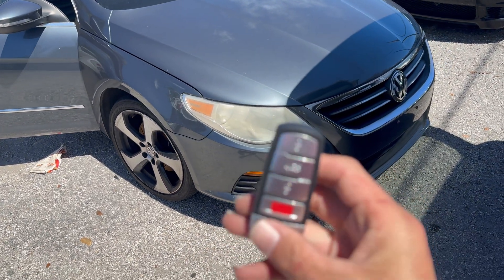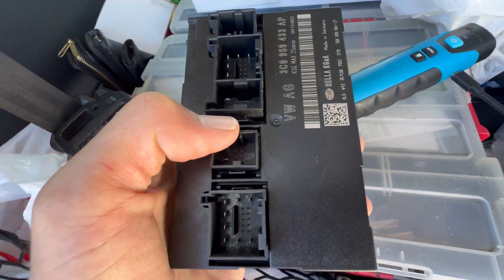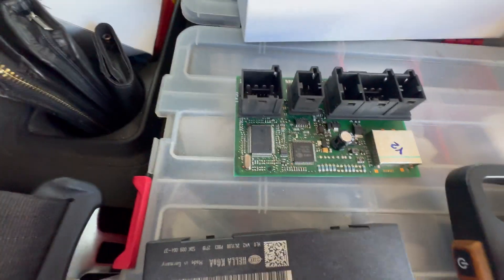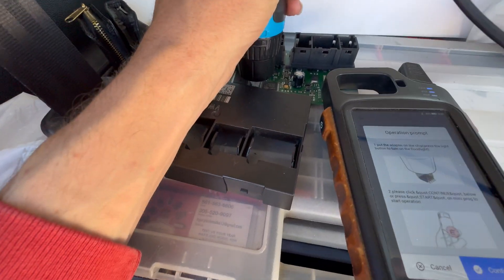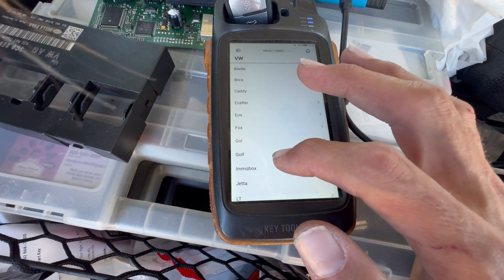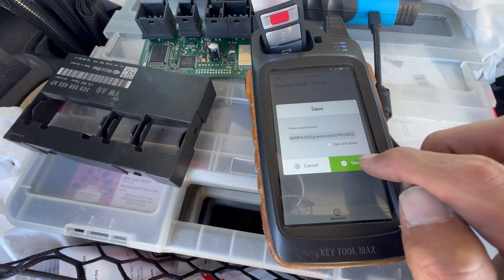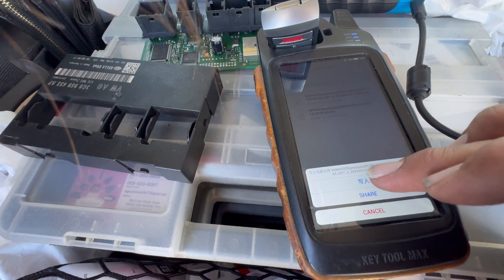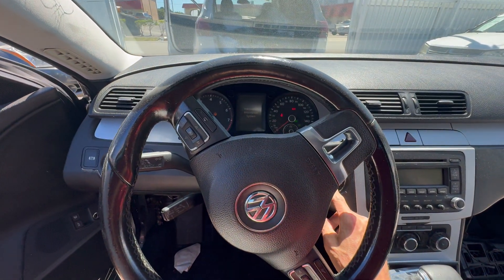HOW TO PROGRAM A KEY FOR 2010-2013 VW PASSAT CC AKL USING XHORSE KEY TOOL & XHORSE MINI PROG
In this step-by-step tutorial, we demonstrate how to program a key for the 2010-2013 VW Passat CC AKL using the Xhorse Key Tool and Xhorse Mini Prog.

This video is specifically designed for locksmith professionals who want to learn the correct procedure for key programming on this specific vehicle make and model.

Topics covered in this video include:

- Overview of the Xhorse Key Tool and Xhorse Mini Prog
- Step-by-step instructions for key programming